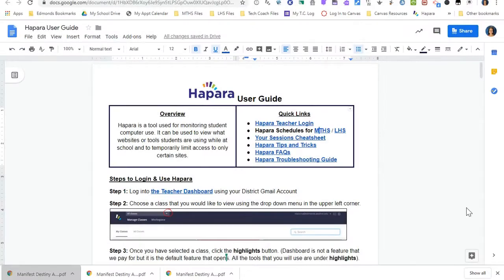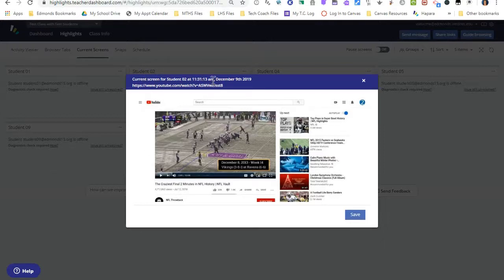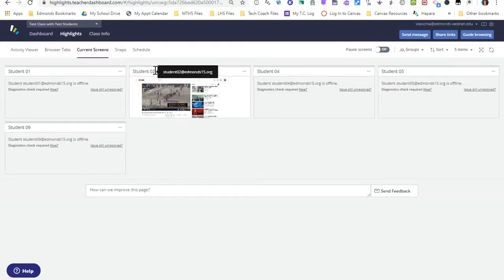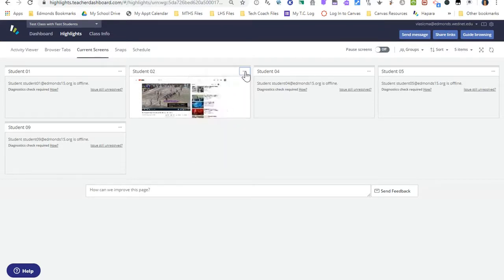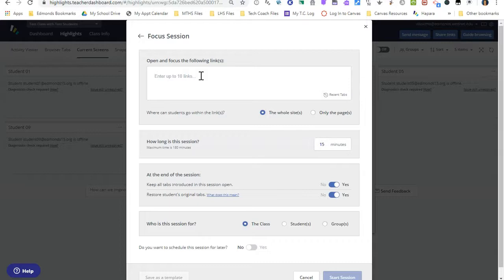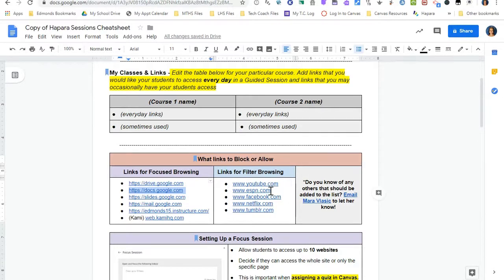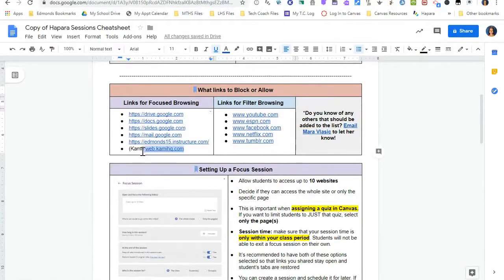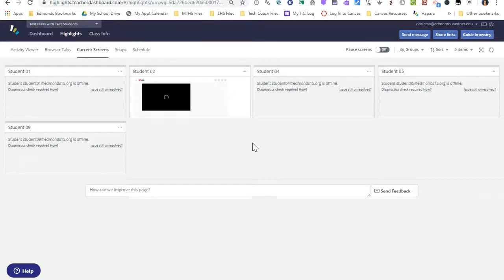How to use Hapara